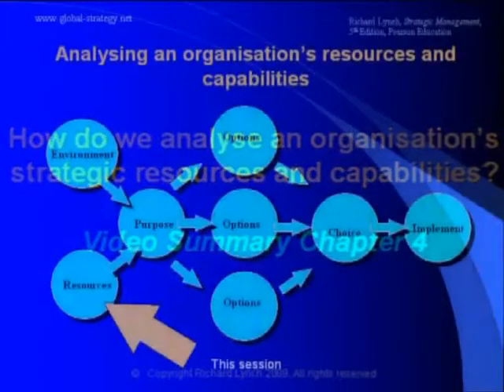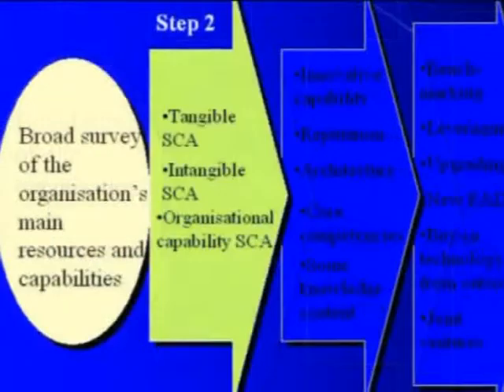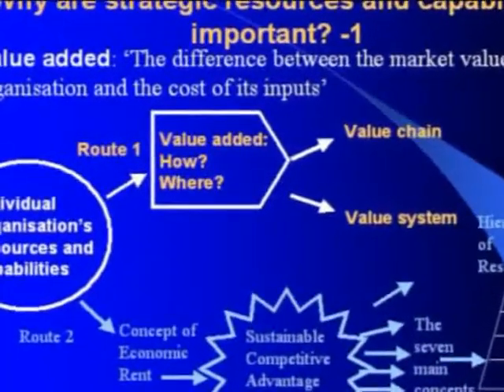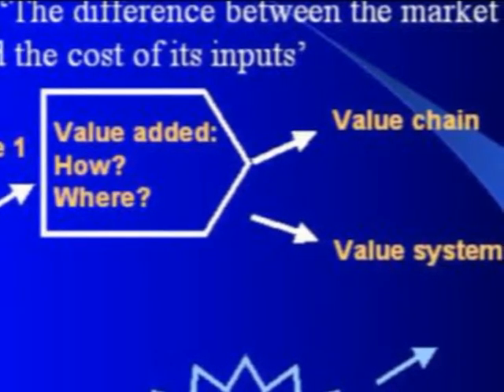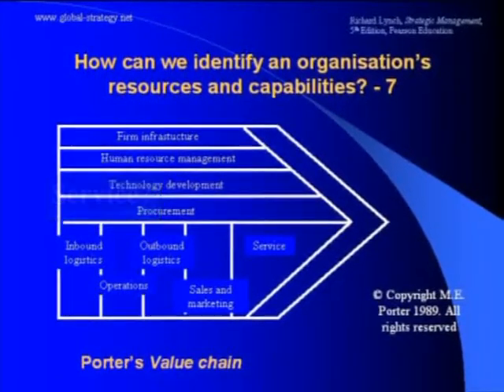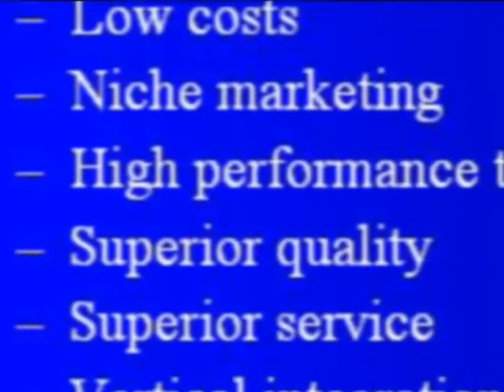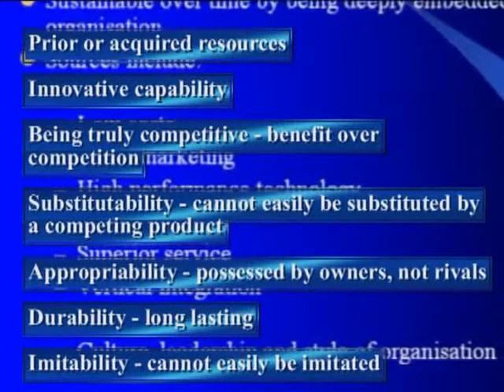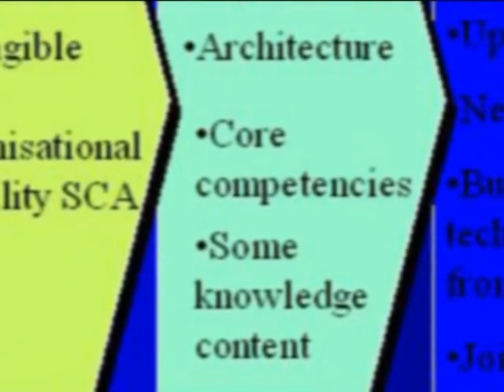Strategic Management 5th editon Ch4 Video Summary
Shows how to analyse the strategic resources and capabilities of an organisation